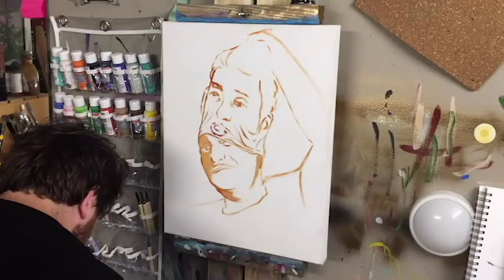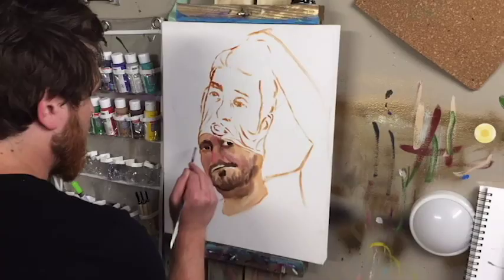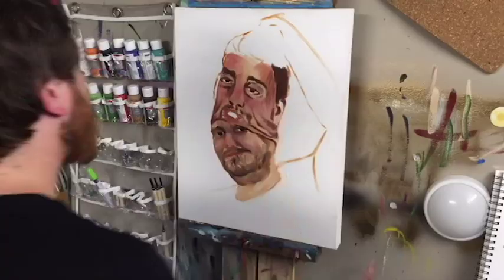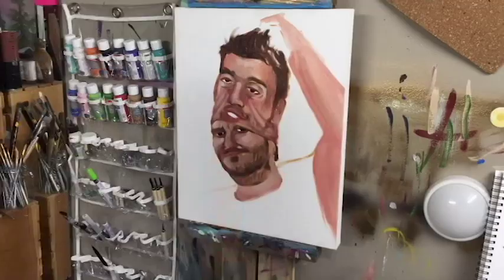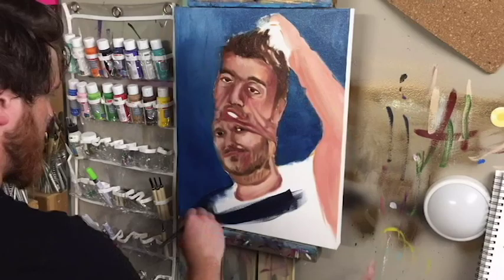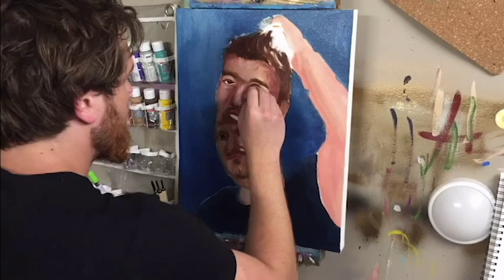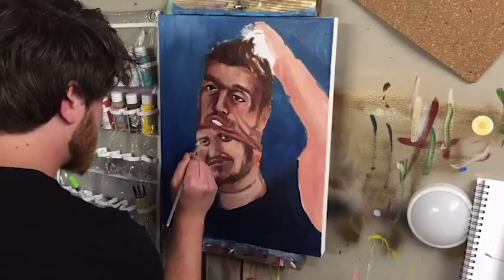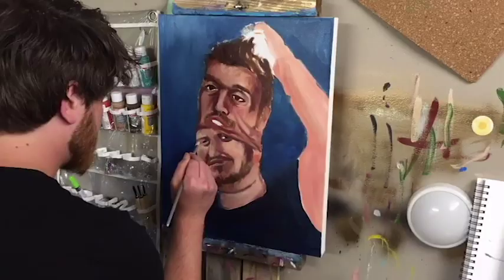How To Art ETHAN KLEIN from H3H3 and JOEY SALADS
I paint ethan from h3h3 and joey salads and try to explain my ideas behind creating art work with a narrative.